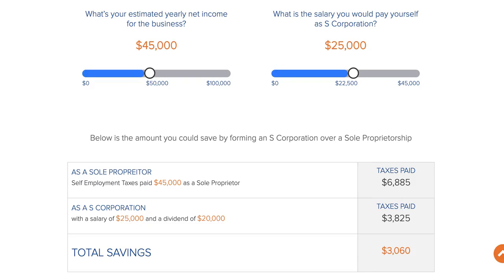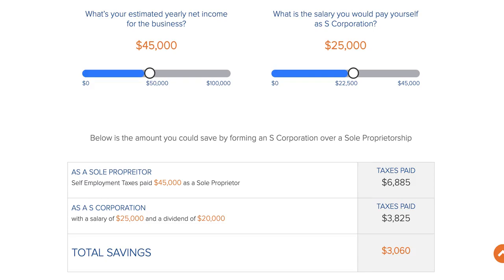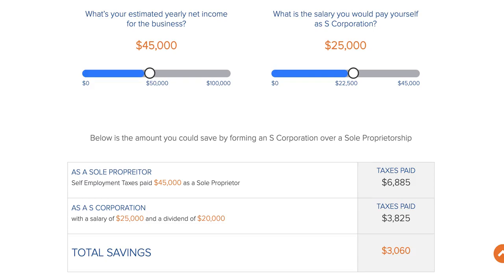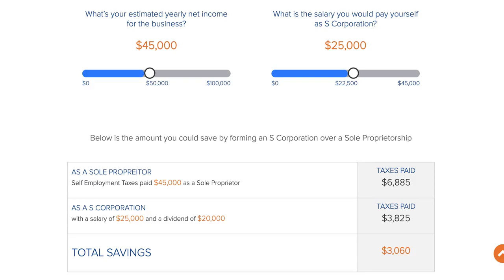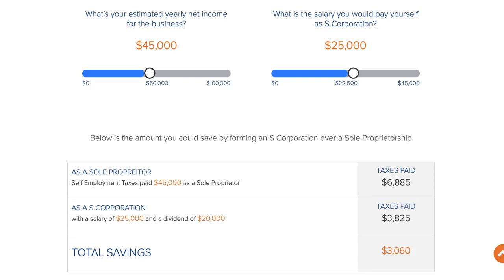Calculate S Corp Taxes using an S Corp Calculator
In today's video, I want to show you how you can calculate your taxes when your LLC is operating as an LLC or just an S Corp. So stay till the end of the video, and I guarantee you it'll be worth it.

There are several advantages to forming a business entity.

1. it's going to protect your assets,
2. also, it's going to give you some options. As far as taxes are concerned. And if you choose the right one, you can pay fewer taxes in the long run.

Here are two examples that'll help you reduce your taxes. You can form an S Corp or pour them into a limited liability company and prefer to be taxed as an S Corp.

To understand this, you have first to understand exactly what kind of taxes you have to pay as an escort.

So for any business, there are a few types of taxes. Number one, you have to pay employment tax. You have to pay payroll tax, and you also have to pay self-employment tax.

 So up yourself employed, you may have to pay two different taxes. You pay the tax that the employer would pay? What? You also have to pay taxes that are paid by the employee.

On top of that, you have to pay federal income tax. If the federal income tax, that's the tax you pay for any profit your business makes.

Now savvy business owners are going to find some deductions here, but most will have to pay.

The amount you pay will depend on your tax bracket, but you're going to have to pay taxes on your salary and your employment tax.

Here's where it gets good.

If you're taxed as a standard LLC, you have to pay employment tax on your entire salary. But if you're taxed as an S-corp, you can choose,

Suppose you're taxed as an S Corp. You can choose to take out money one or two ways.

The first way is taking it out as a salary where you pay employment tax just as a regular employee would.

The second way is as a distribution.

if for that, you only need to pay federal income tax.

And when you look at the number, the differences can be substantial. So, for example, if you take 70,000 out of business as a standard LLC, you'll end up paying $10,710 in employment tax.

In contrast, if you take out $45,000 as a salary, At $25,000 as distributions, you would only have to pay $6,885, saving you $3,825.

That brings us to the calculator in the video. This calculator is an S-corp tax calculator, which will allow you to choose how much you withdraw from your business every year.

you can also set aside how much of a salary you want to pay yourself as an S Corp

And then, once you scroll down, it'll show you the calculations at the bottom of the calculator. It's beneficial.

I'll leave a link at the bottom of this video so that you can click on the calculator and you can do the calculations yourself because it's worth it.

The primary reason most of us form an LLC over S-corp is that it's easier to set up, but keep in mind that you can also.

File as an LLC, but still get taxed as an escort. If you go with a company like ink bow, they'll take care of the filing on your behalf. It's a form 2553 , and they'll file it for you with the IRS.

If you choose to form an S Corp, there will be some more stringent rules you have to abide by. So be aware, there is a difference between the two, but they're both doable for a small business owner.

And with that said, I'll close out this video; make sure you check out the calculator. I think it will. Do you tons of good to know what your numbers are in a will and help you figure out how you should be taxed at the end of the year.

Once again, my name is Rodney. I hope you enjoy the video. Take it easy.